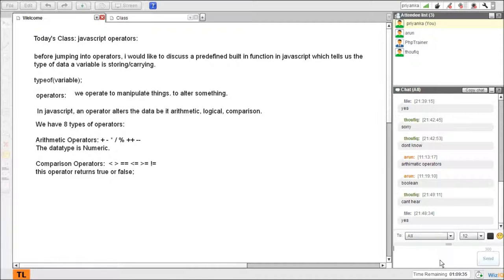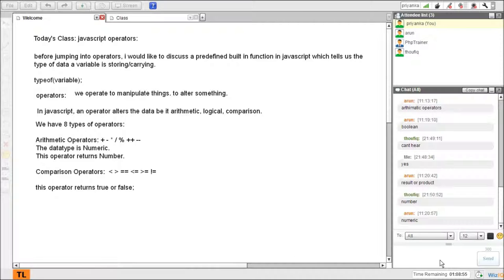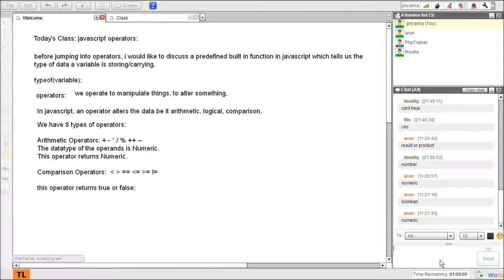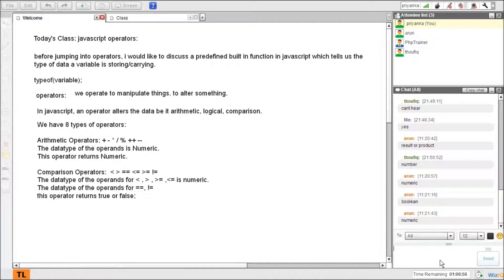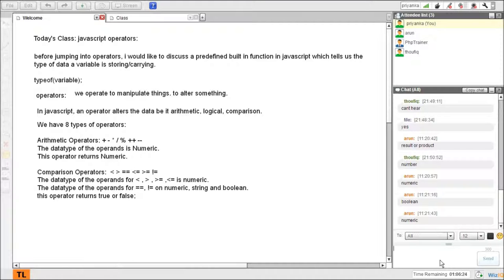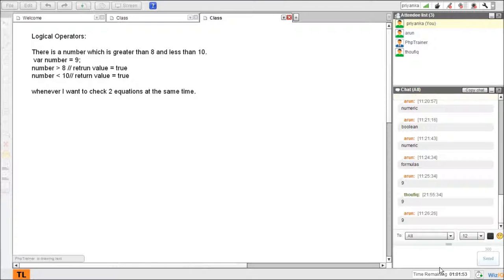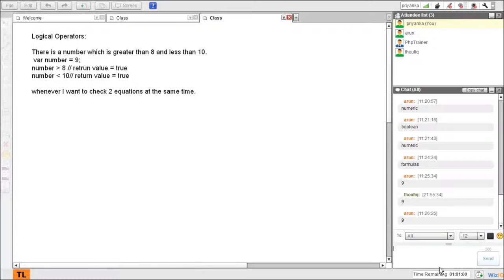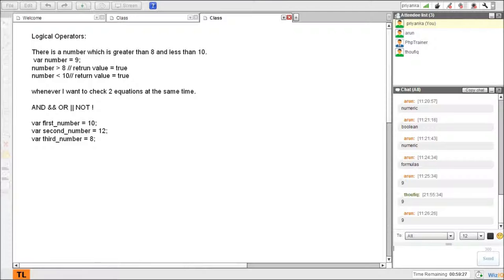Javascript Operators 2/9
Javascript Operators are used to do some manipulations to the data a variable has. We have several types of operators in JavaScript like Arithmetic, Logical, Comparison, Assignment, Concatenation and Conditional. To view or download the class files,

For a chance to see a Live Class.